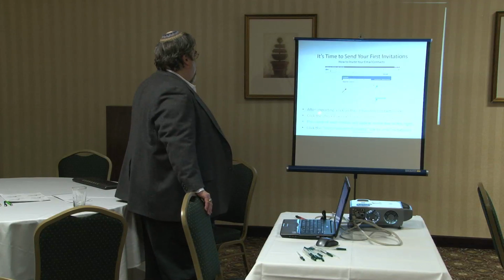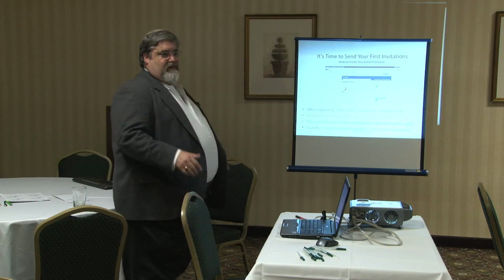6/10 How to Use LinkedIn and Google for Efficient Networking and Job Searching--Lonnie Adelman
Learn how to setup your account, profile and *REALLY* use LinkedIn's search capabilities! The guest presenter for January is Lonnie Adelman, Career-Job Search Coach at Opportunities Knocking.  Video shot at 1/20/2010 Opportunities Knocking Event.

The presentation will teach you how to setup your LinkedIn account, profile, and then build-up your professional network using LinkedIn. Learn how to use LinkedIn's job search facilities too. You will learn how to combine the power of Google with LinkedIn to create a FREE comprehensive toolset methodology that rivals databases that are only affordable by large career management corporations.

0 How to Control your LinkedIn Account.
0 How to Create a LinkedIn Profile.
0 How to Build a Network using LinkedIn.
0 How to Find Contacts and Hiring Managers using LinkedIn and Google.
0 How to Use the LinkedIn Jobs Feature.